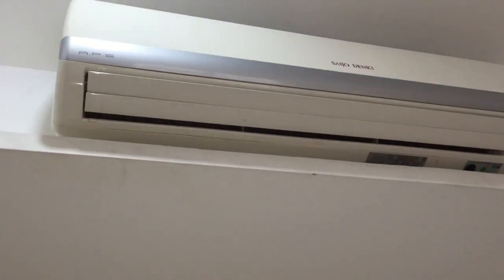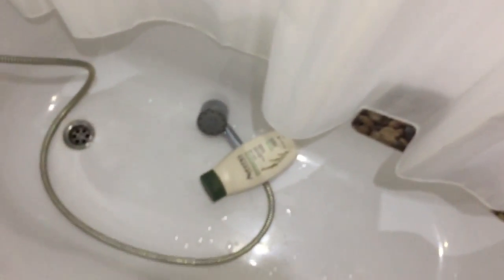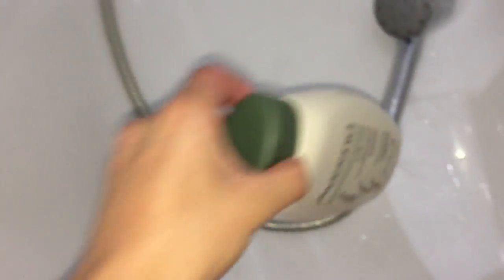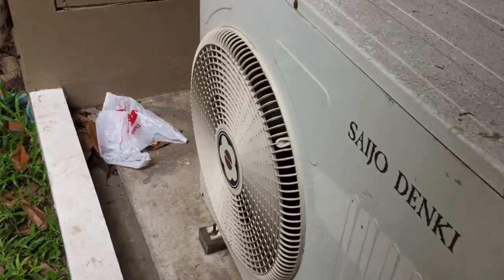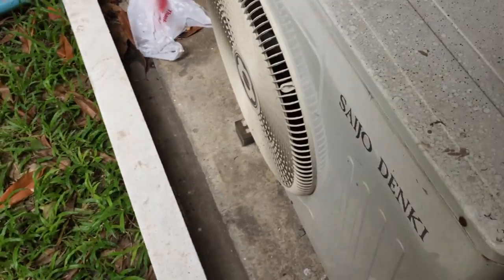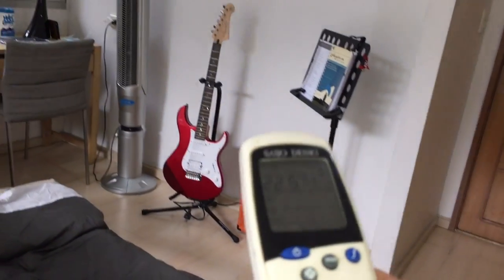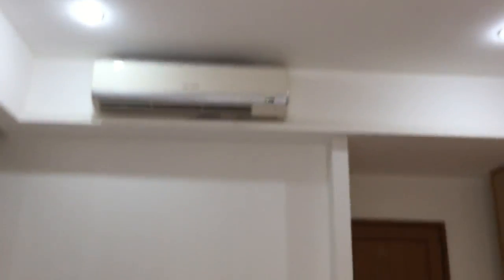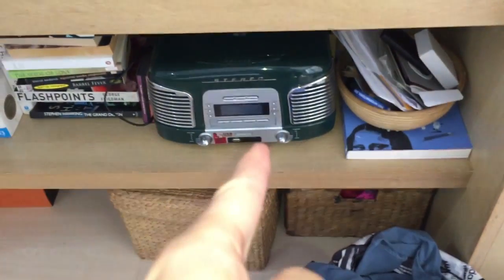(Shown turned on and off) Saijo Denki brand split-type air conditioner in my aunt's apartment (flat)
This video was recorded during our Easter holiday in Thailand. This I show both the condenser unit and the indoor unit.